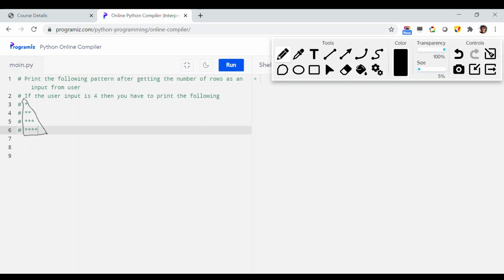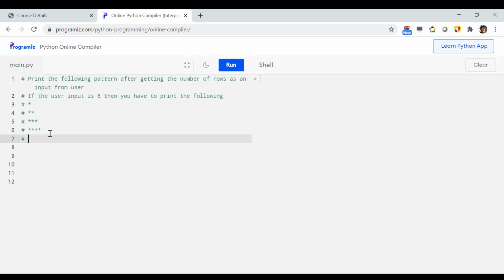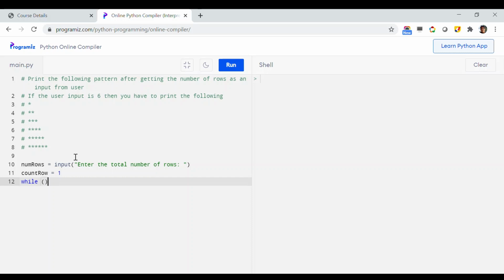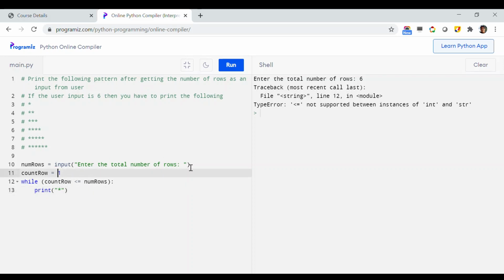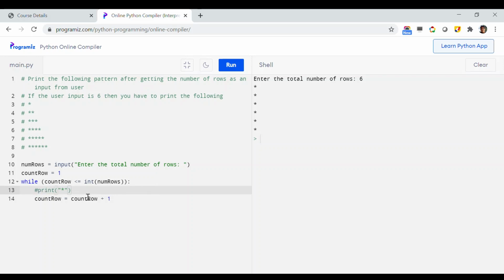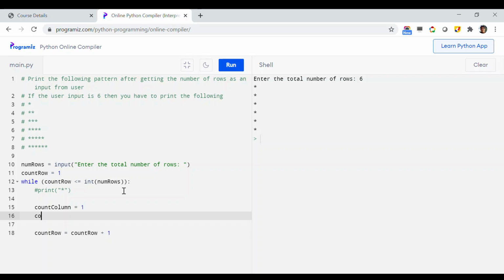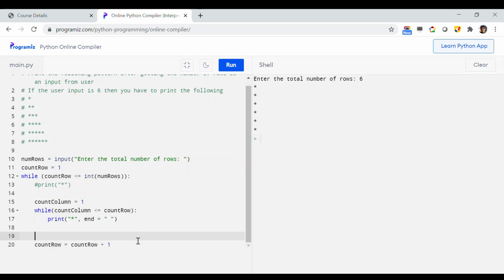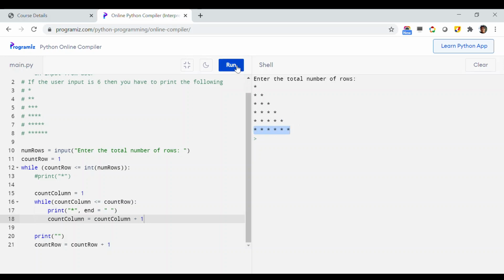9i Another Demo of Nested Loop